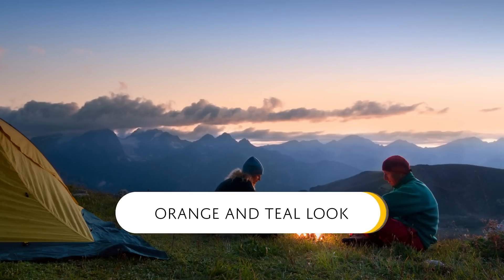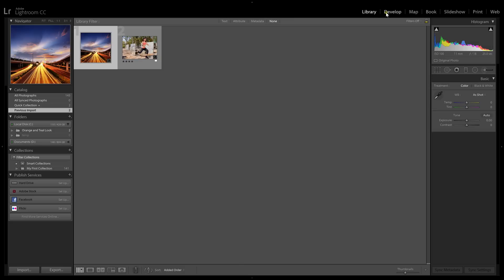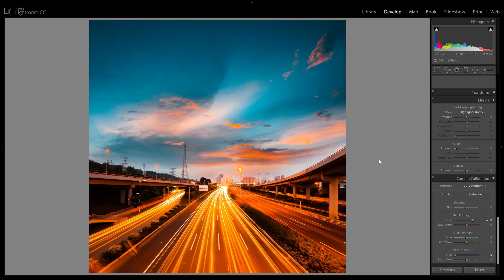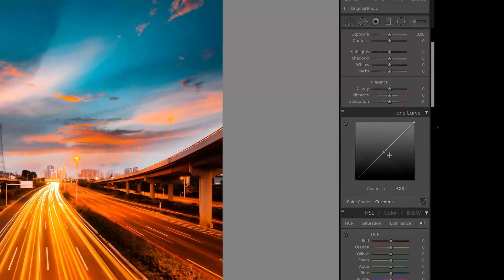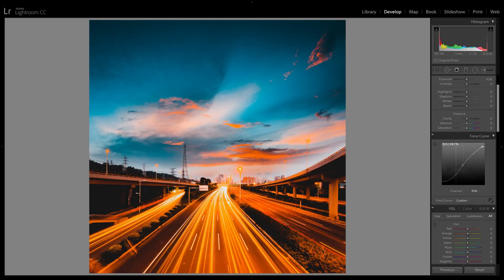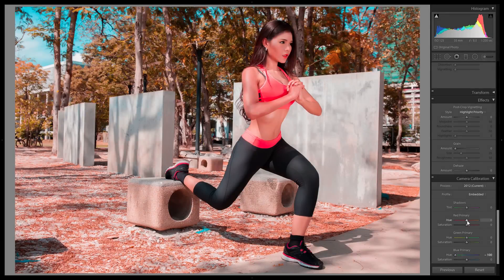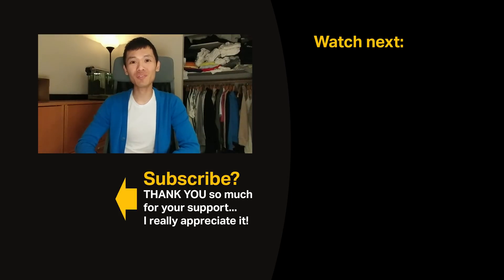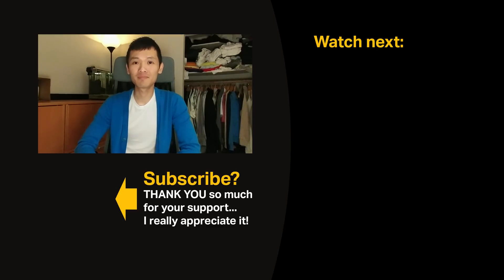How to Create the Orange and Teal Look in Adobe Lightroom and Camera Raw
Welcome to this episode of Denny’s Tips where you’ll learn how to create the popular orange teal look in Lightroom. This is a very easy tutorial it’s perfect for beginners. You’ll learn how to use the Camera Calibration sliders to shift the hues and use the Tone Curves create a simple faded look. This technique can also be used to create other similar warm and cool color combinations. For example, if you don’t want orange and teal, you can create pink and cyan. By the way, if you only use Photoshop, you can still follow along with the Camera Raw filter which is in the Photoshop filters menu.

📚 Lightroom Books